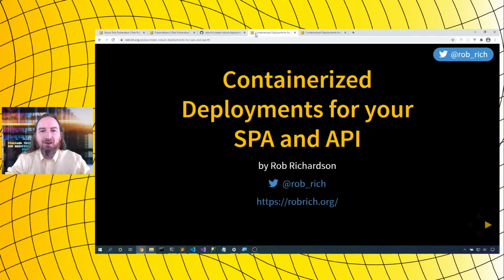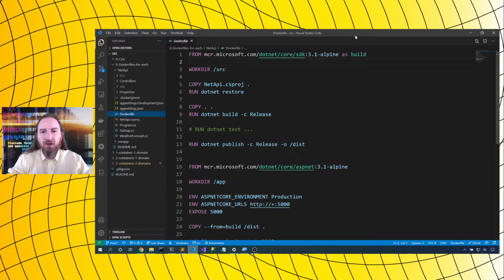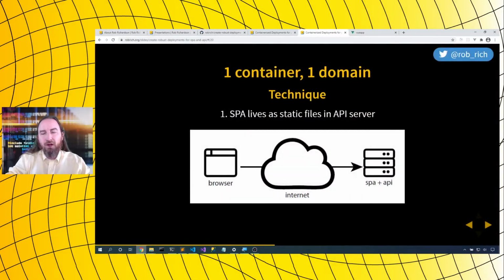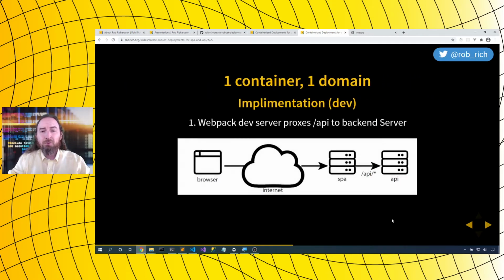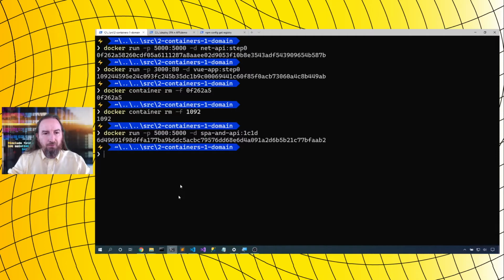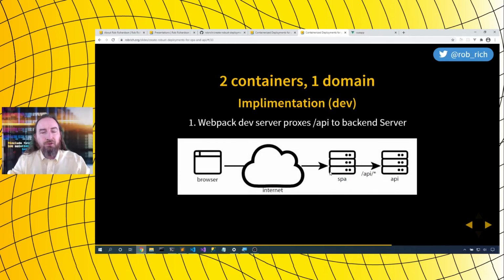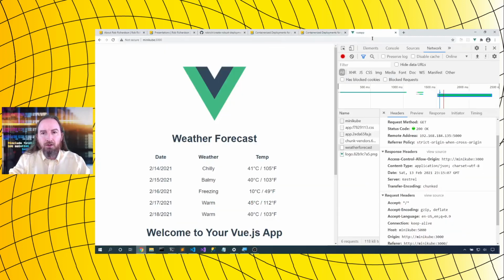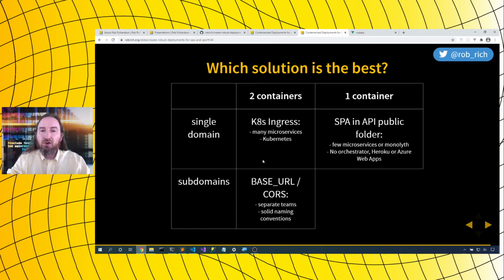Rob Richardson - Containerized Deployments for your SPA and API - JSworld 2021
You've built a SPA and an API backend, and you're now looking to deploy with ease. Kubernetes is the natural fit, but where do we begin?

We'll use the Vue CLI and the dotnet CLI to startup our codebases, then craft Dockerfiles to deploy these with ease in various configurations.

Whether you'd rather deploy both parts together or scale different pieces separately, Docker can empower you to deploy your solutions at cloud scale.